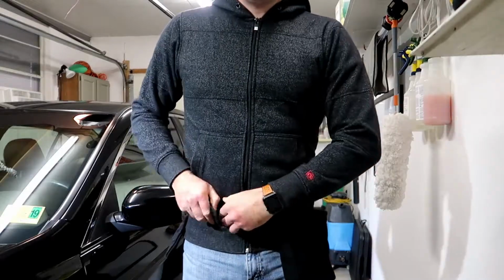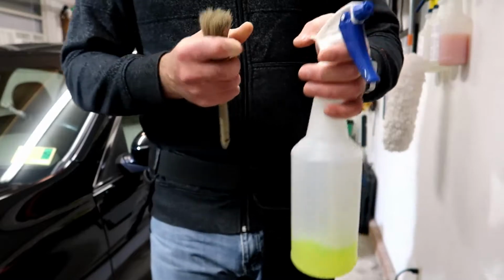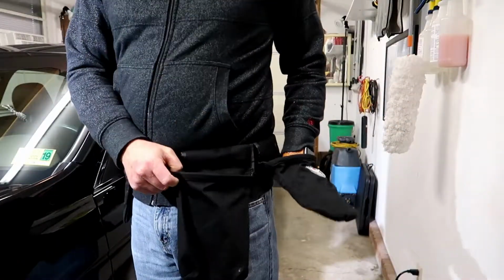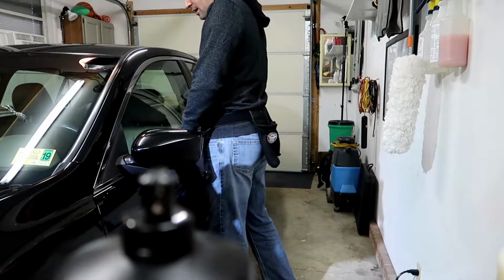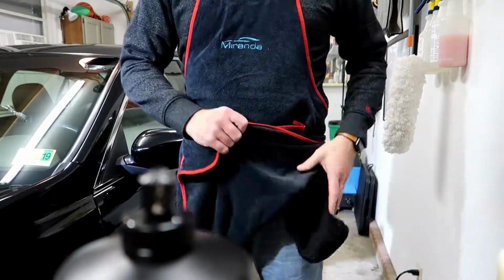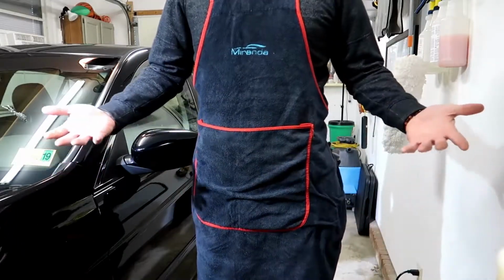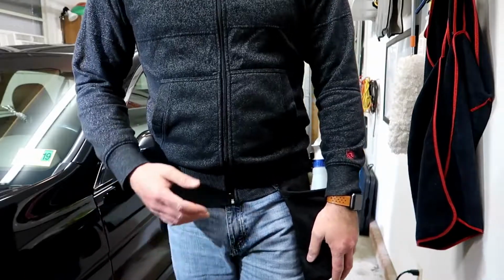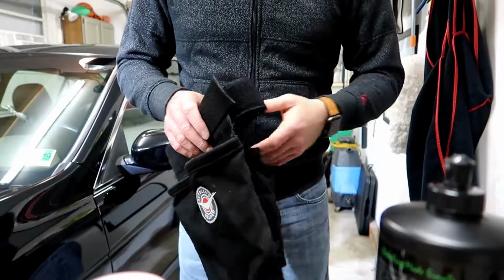Detailer's Helper Belt Review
SUPPORT Miranda Detailing for as little as $1 a month by becoming a PATRON

If you have questions please post them below.
Have an Awesome DAY!

Miranda Detailing uses these products and tools:
McCulloch MC1385
Foam Cannon
Vehicle Heated Dryer
Ridgid Vacuum
Casabella Brush
Hoover Dust Brush
Hoover Dog Hair Nozzle
Capri Air Blow Gun
Loew Cornell Paint Pen
Red Round Foam Applicators
Detail Factory Ultra-Soft Brush
Corrosion Technologies RejeX (Sealant)
Microfiber Towels
Glass Microfiber Towels (Blue)
Auto Magic Hydro Shine
3D Orange Degreaser
3D Extractor Shampoo
303 Fabric Guard
303 Aerospace Protectant
Chemical Guys Citrus Wash & Gloss
Chemical Guys Wash Mitt
Chemical Guys JetSeal
HDSpeed
Chemical Guys V.R.P.
Meguairs Glass Cleaner
Super Clean
Stoners Trim Shine Protectant
Blackwow Pro
New Car Shine Premium Dressing
Mothers California Gold Clay Bar
5500K Photo Studio Light
Astro 50SL Color Match Light
Bucket Heater

Recording Gear:
Canon G7X Mark II
Mag Polarized Filter